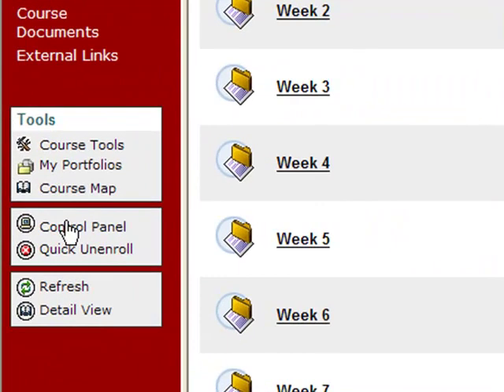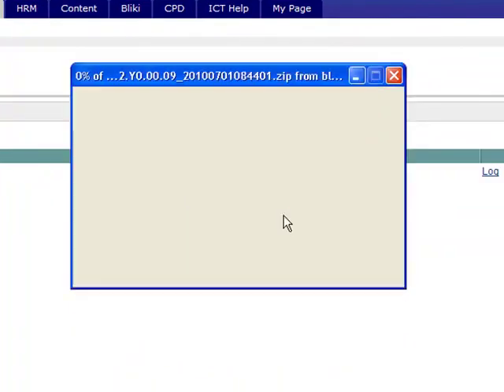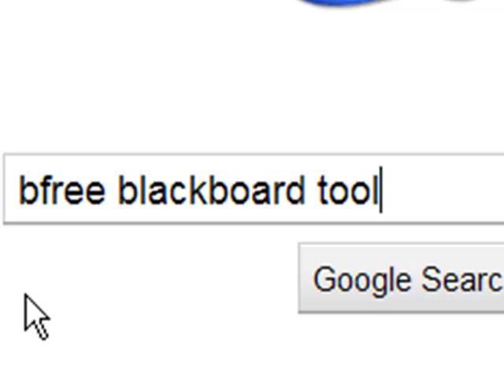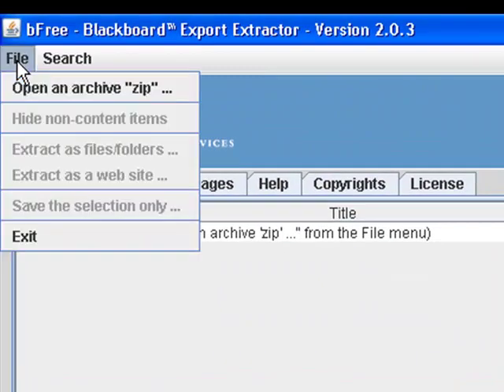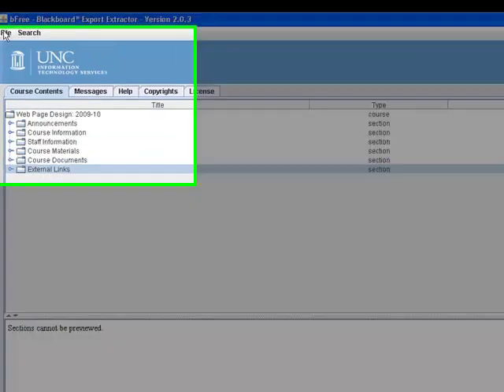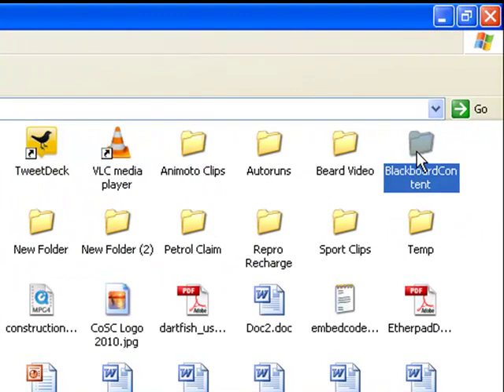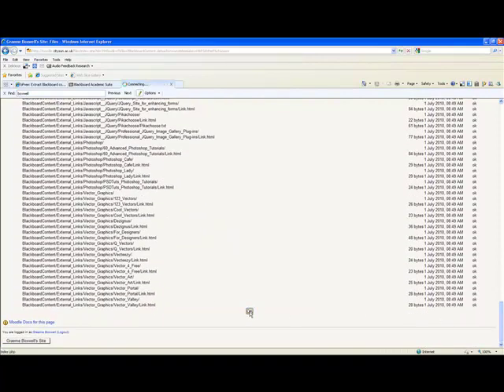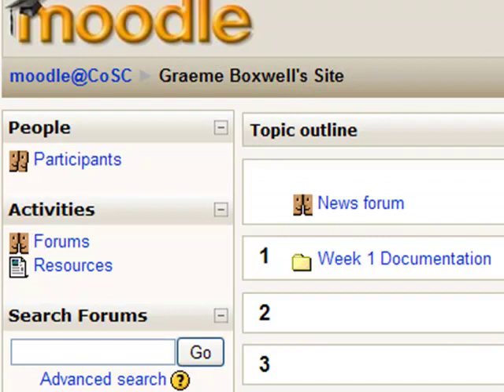Blackboard to Moodle using bFree extraction tool.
This video will show you have to use the Archive Course feature of Blackboard to get content off Blackboard and across to Moodle